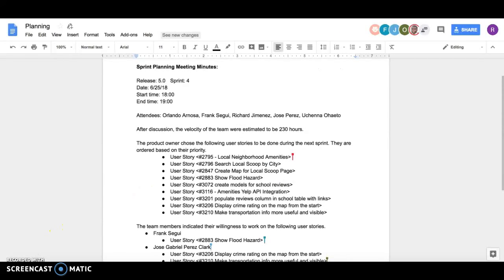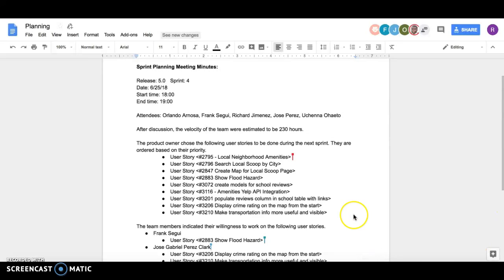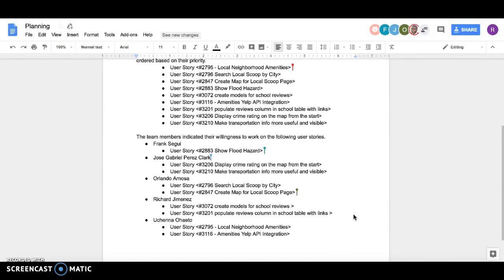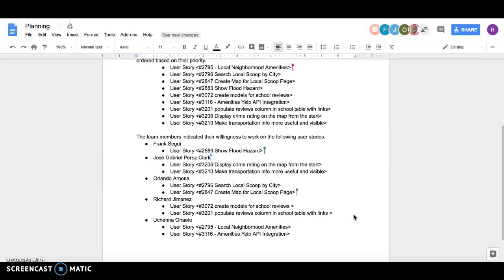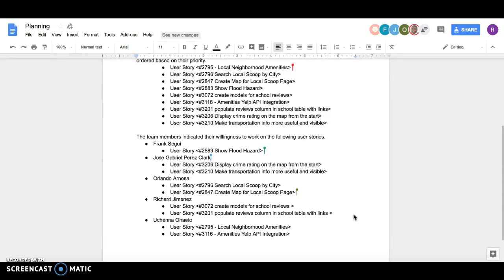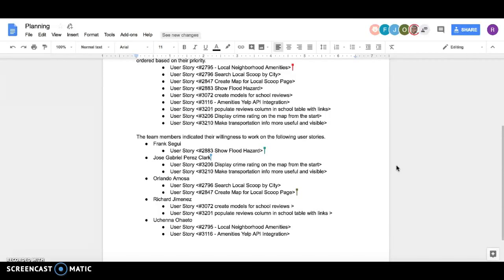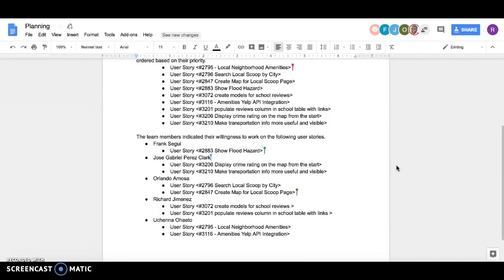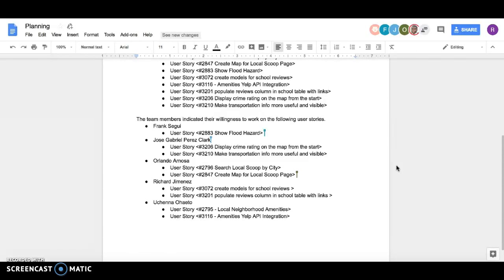local scoop Sprint4 planning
richard, uchenna, jose, orlando, and frank
sprint 4 planning video
local scoop